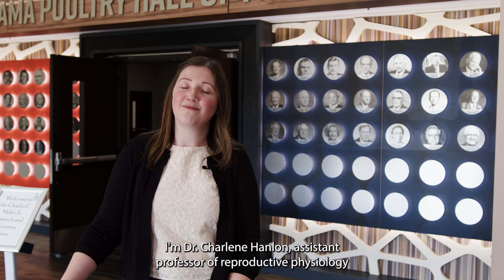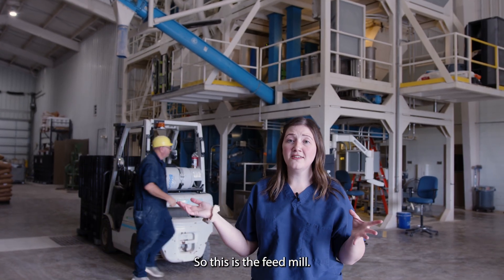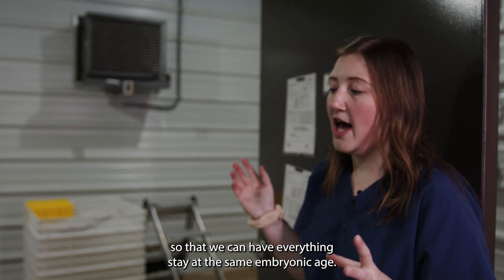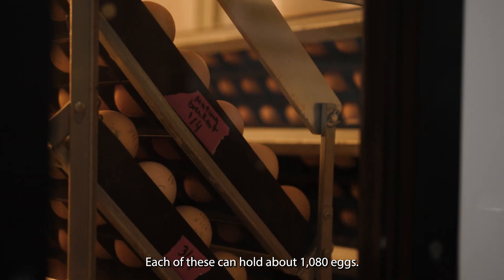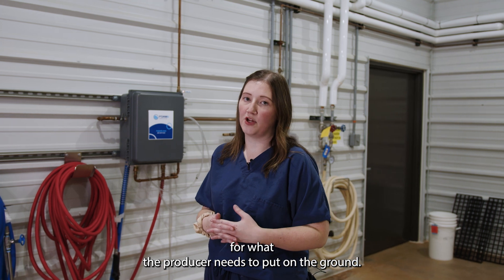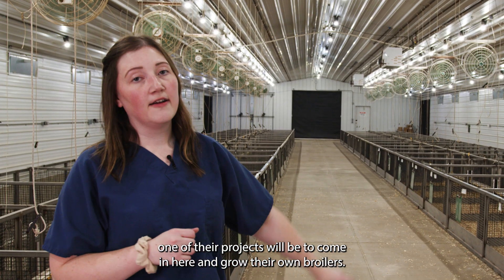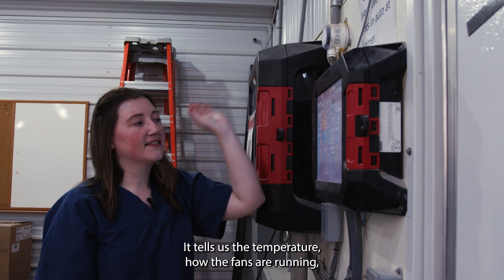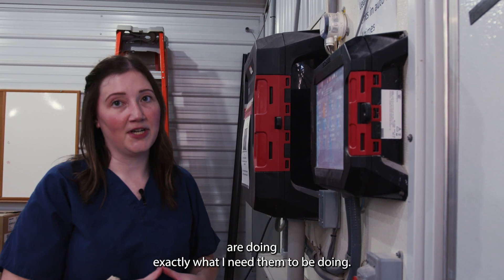Take a Tour of Auburn's State of the Art Poultry Center - Auburn University College of Agriculture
We take a look inside Auburn University's incredible technologically-advanced chicken farm!

NowPartner.

Follow along to stay up to date on the latest and greatest in Birmingham news.